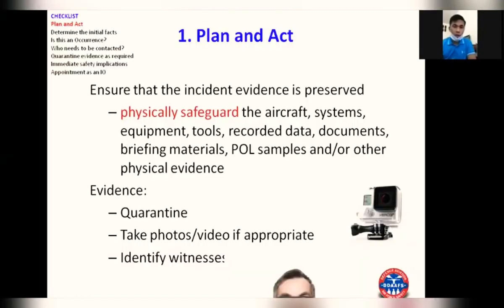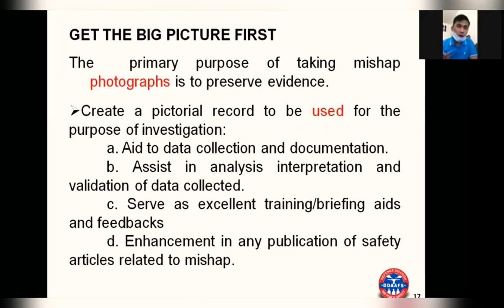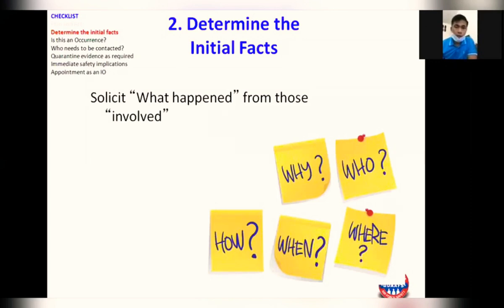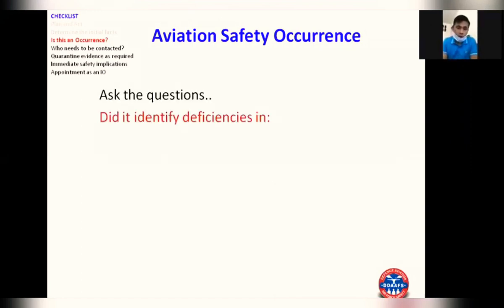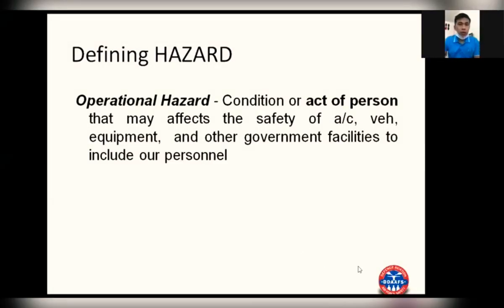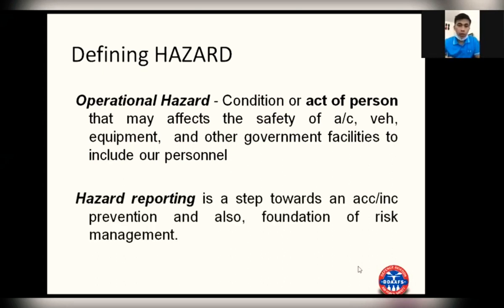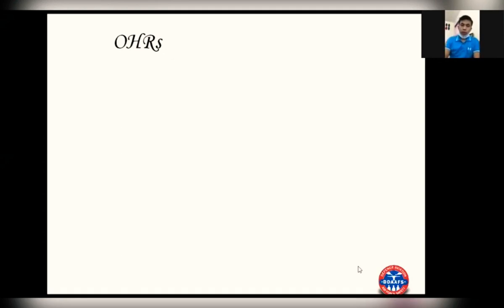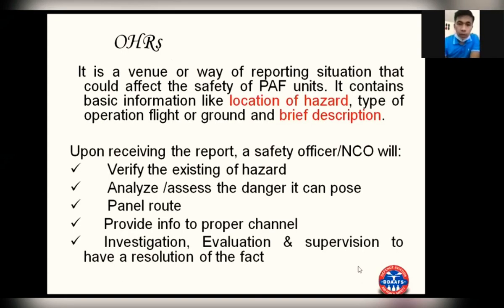SafetyHazards SafetyReporting SafetyKnowledge TulzTV accident incident safety investigation